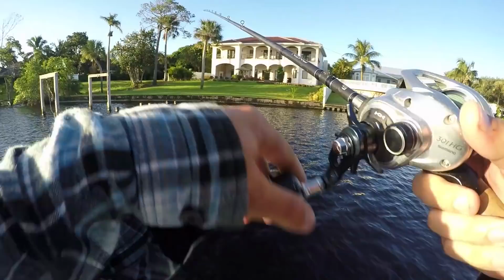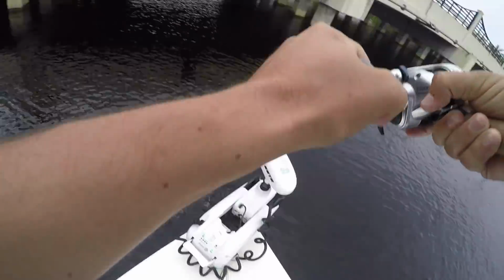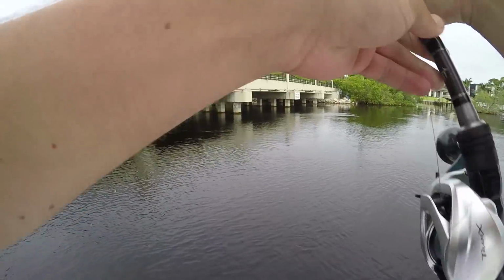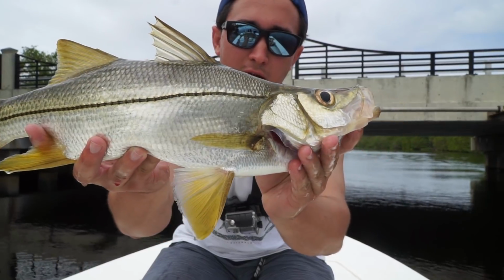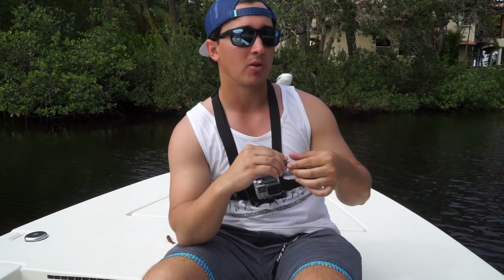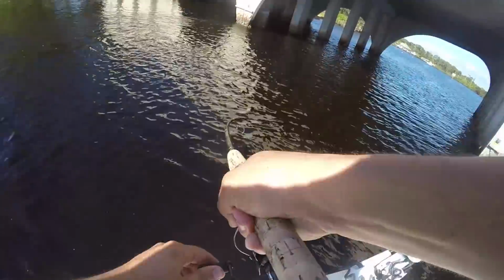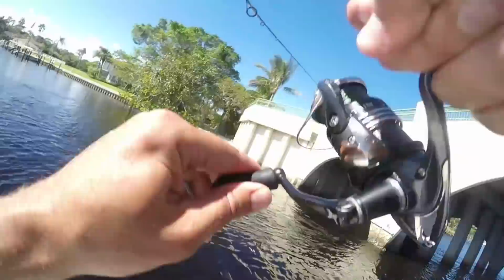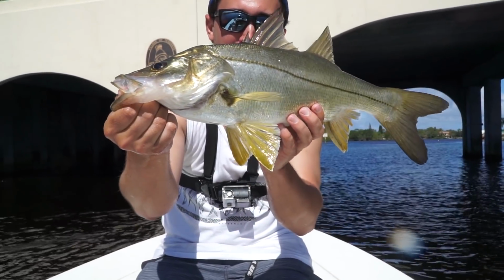START CRUSHING YOUR BRIDGE FISHING GAME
a little bridge fishing for ya guys. I know I havent been posting vids as much lately, but I'm getting back on the grind. I leave for Texas for some epic fishing friday so im stoked boys.